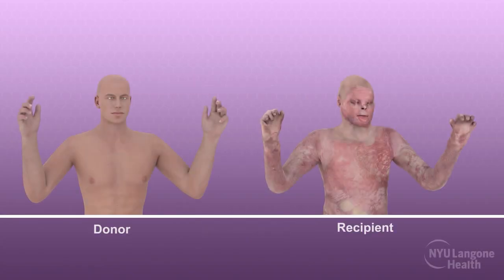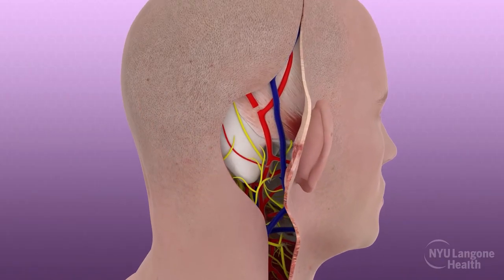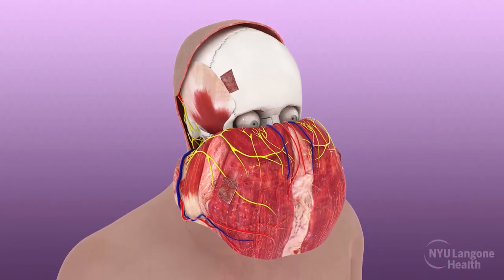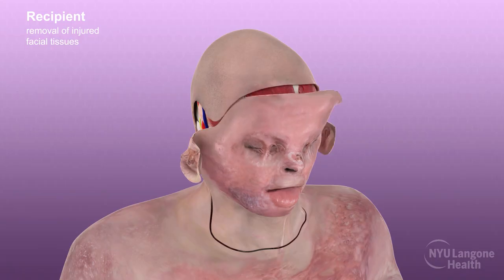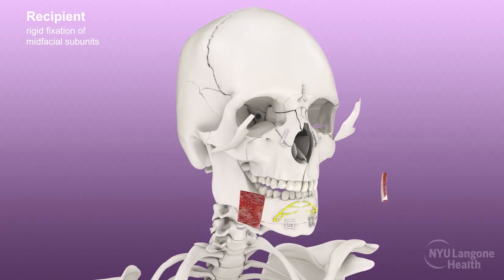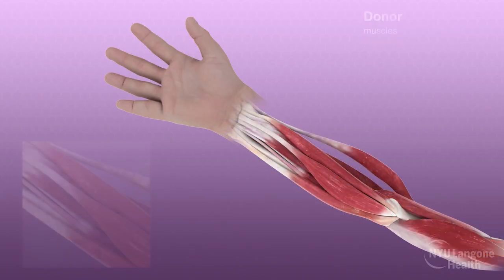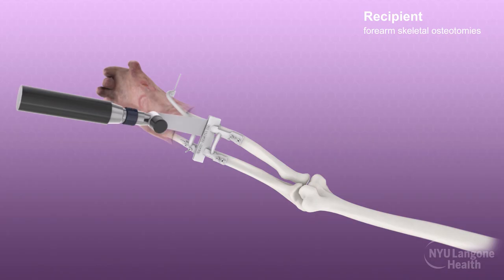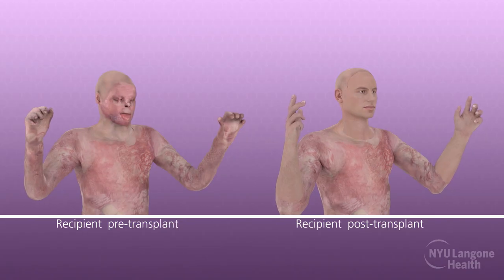Joe DiMeo Face and Double Hand Transplant Surgical Animation 2021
Eduardo D. Rodriguez, MD, DDS, chair of the Hansjörg Wyss Department of Plastic Surgery, and the Helen L. Kimmel Professor of Reconstructive Plastic Surgery, details the recent face and double hand transplant he performed on Joe DiMeo in August 2020 at NYU Langone Health.